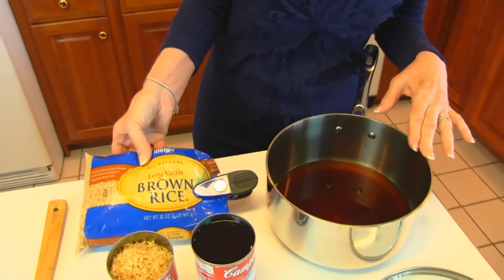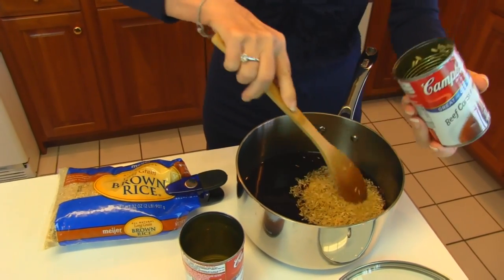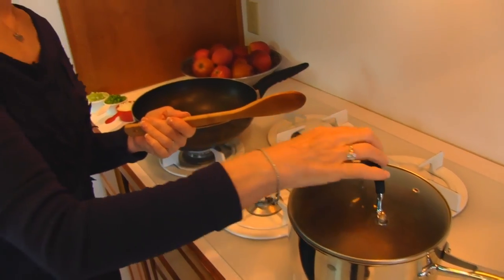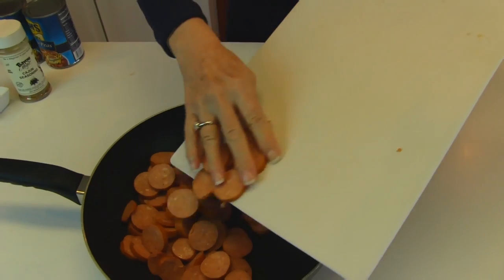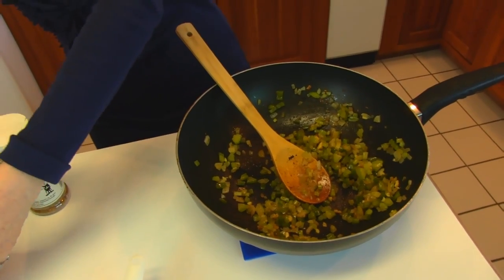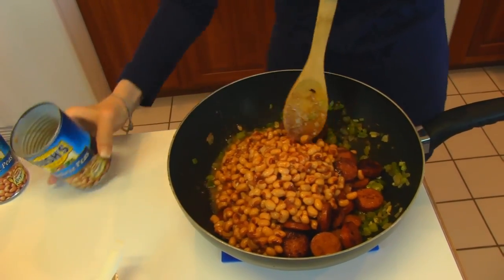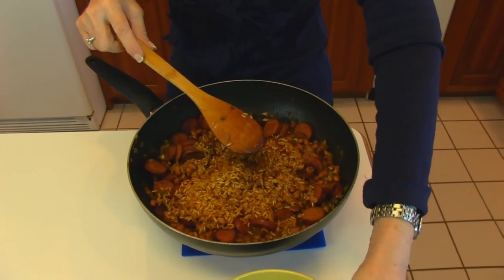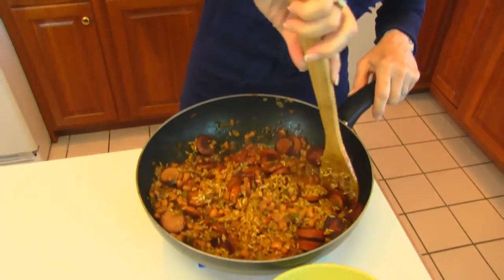Betty's Cajun-Style Hopping John for New Year's Day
Betty demonstrates how to make Cajun-Style Hopping John for New Year's Day.  This is  a Cajun twist on the traditional Southern dish “Hoppin' John,” which is served on New Year's Day for good luck all year long!

Cajun-Style Hopping John

(2) 10.75-ounce cans beef broth, consomme, or bouillon
(1) 10.75-ounce soup can filled with brown rice
1 tablespoon butter
13.5-ounce package of andouille sausage
2 tablespoons extra-virgin olive oil
½ cup chopped celery
½ cup chopped green bell pepper
½ cup chopped onion
2 cloves minced garlic
1 teaspoon Cajun seasoning
(2) 14.5-ounce cans black-eyed peas, undrained

In a pot place the 2 cans of beef broth.  Add a soup can full of brown rice.  Stir.  Add butter.  Bring to a boil over medium heat.  Reduce heat to low, cover, and simmer for 35 to 40 minutes, until tender.  Meanwhile, slice andouille sausage into 1/4-inch slices and brown in a deep skillet over medium heat, stirring often.  Remove from skillet and drain.  Remove grease from skillet, add extra virgin olive oil to skillet, and heat until oil is shimmering.  Add celery, green bell pepper, onion, and garlic.  Saute until softened.  Add Cajun seasoning and stir well.  Return browned andouille sausage to skillet containing sauteed vegetables.  Add 2 cans undrained black-eyed peas and stir.  Return to low heat and simmer about 15 to 20 minutes, until mixture is of desired consistency.  Add cooked brown rice to the mixture.  (You may use any amount of the rice that you like.)  Stir and ladle into nice serving bowls.  Serve with French or Italian bread.  Enjoy!  Good Luck for the year 2015, and have a Happy New Year's Day!  Love, Betty  ♥♥♥